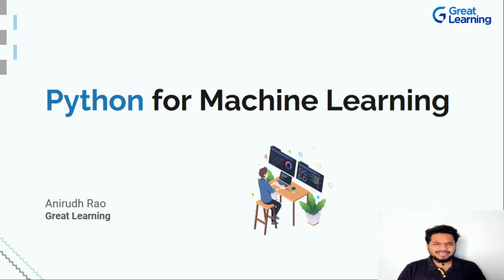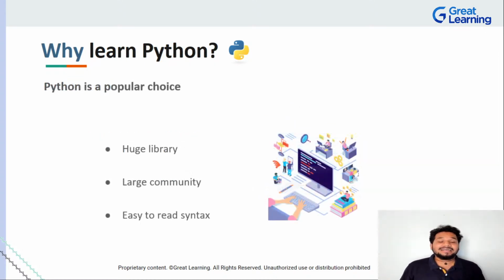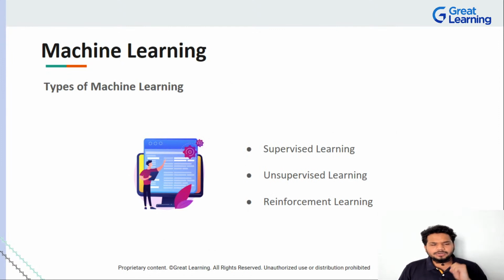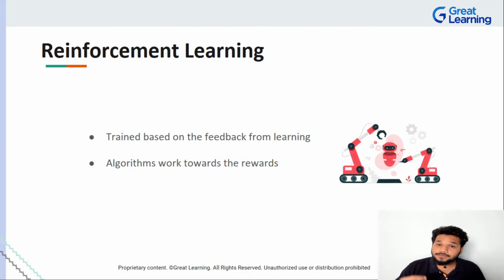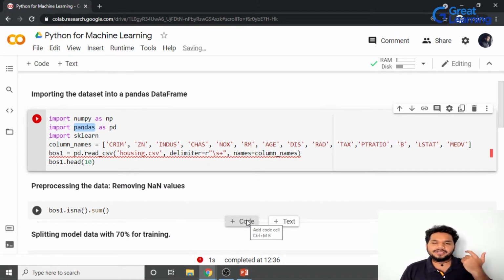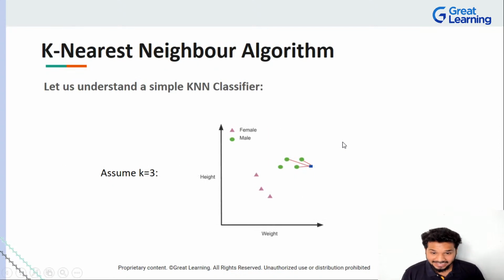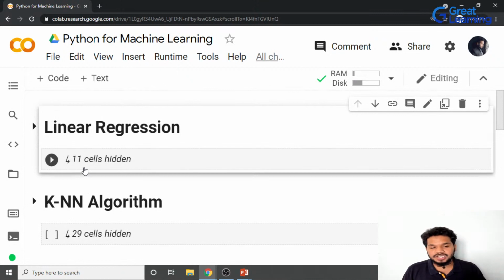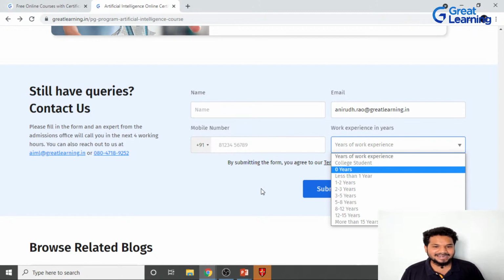Python for Machine Learning | Machine Learning for Beginners in 2021 | Great Learning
Great Learning brings you this live session on “Python For Machine Learning”. Python is a famous programming language when it comes to Machine Learning. In this session, we will be exploring the important libraries required for implementing machine learning tasks. We will start off with the library called NumPy, which would help us to do numerical computation. We will work with single-dimensional as well as multi-dimensional arrays. Going ahead, we will work with the Pandas library. Pandas library is the core library for data wrangling and data manipulation. In Pandas, we will be working with both Series object as well as Dataframes. Further, we will work with the library called Seaborn, which is the core library for data visualization. Finally, there will be a QnA where you can ask all your doubts and queries. If you're looking to learn and advance in Python for the purpose of Machine Learning, do not forget to join this session!